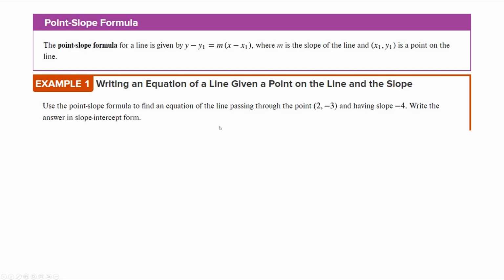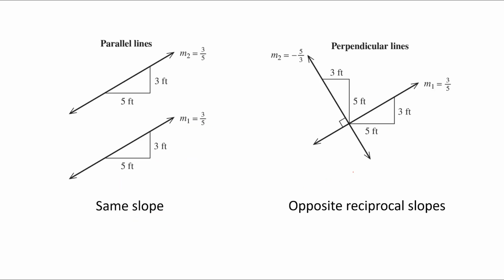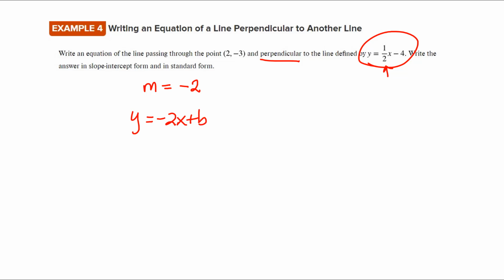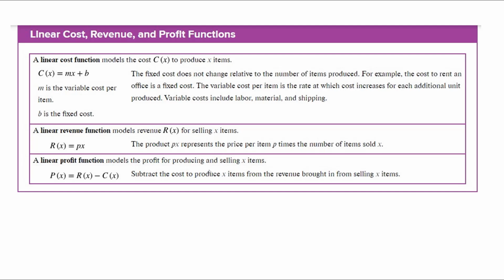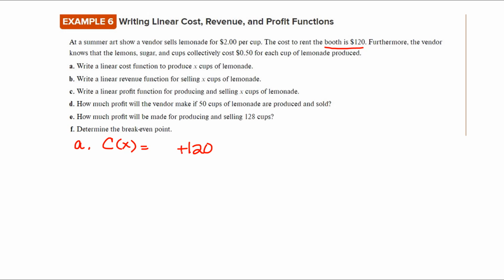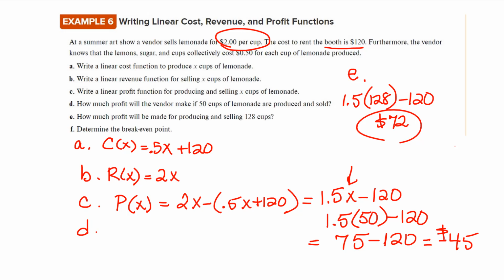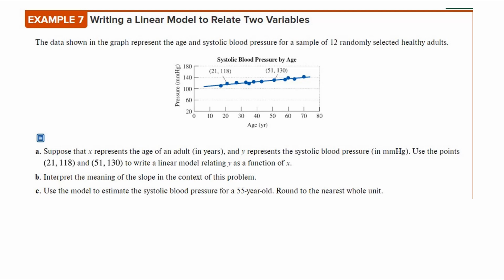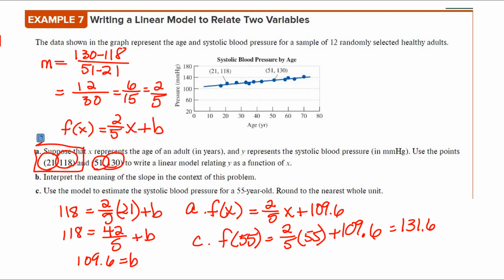Precal section 1.5